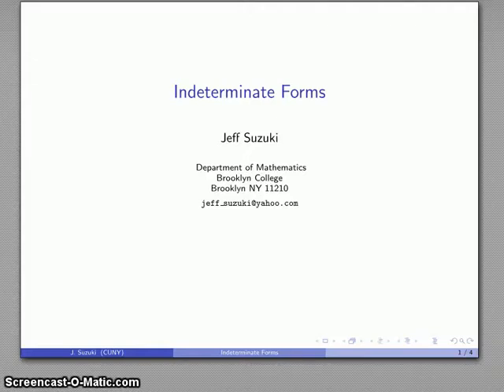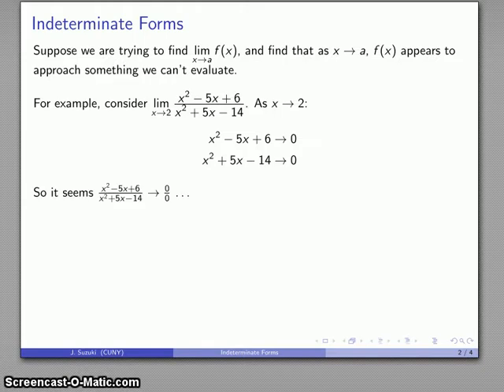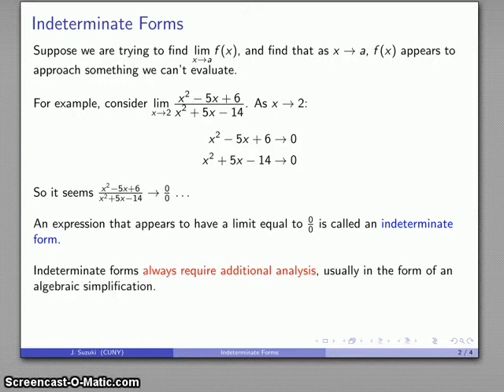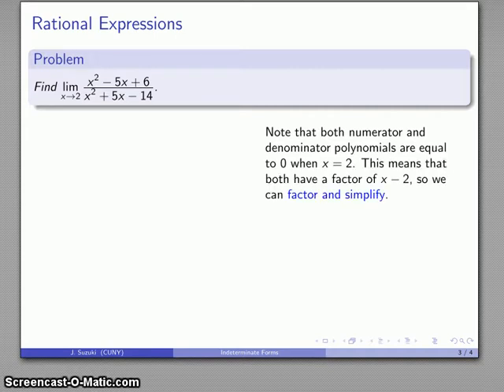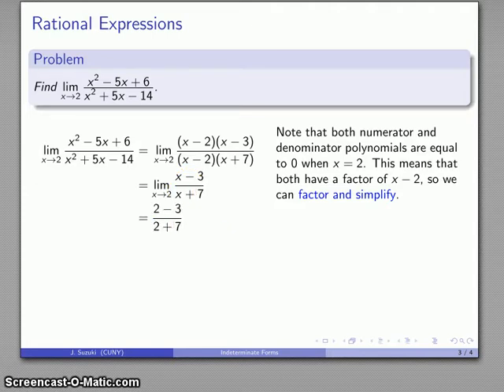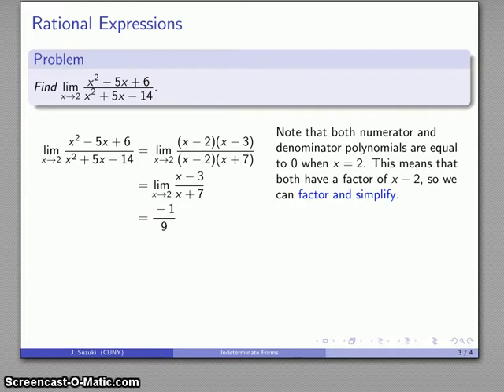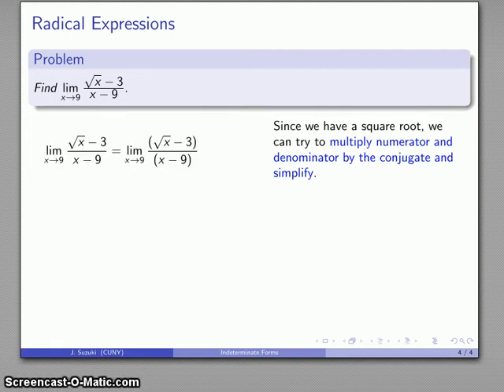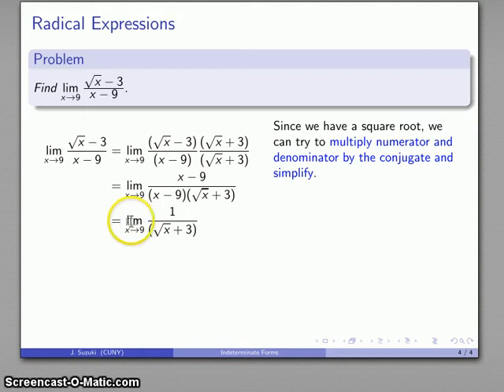Calculus 070 Indeterminate Forms (0/0)